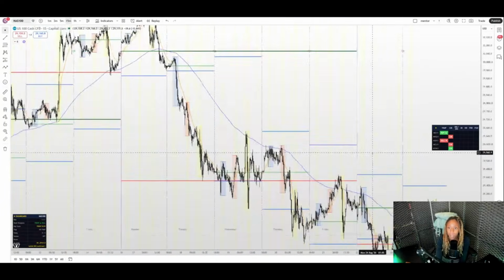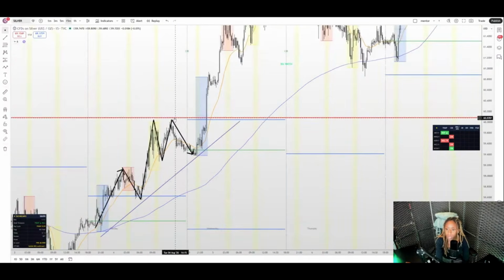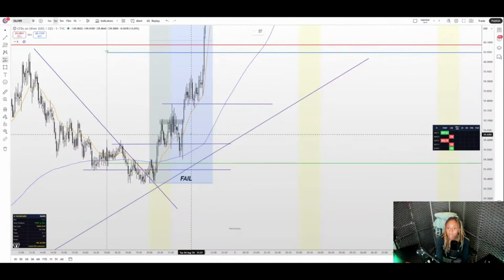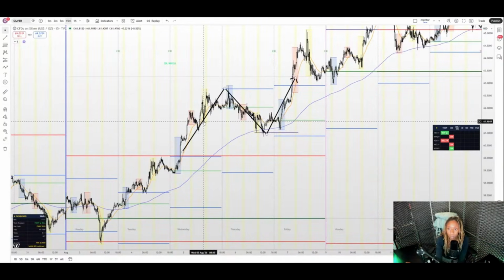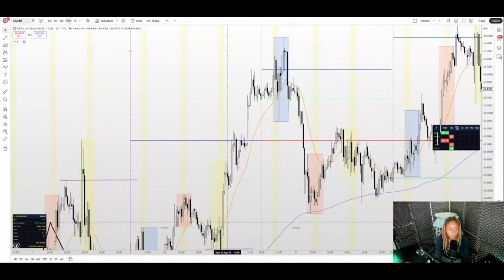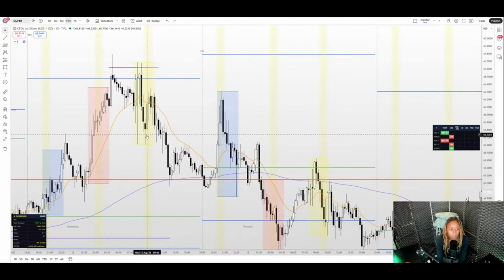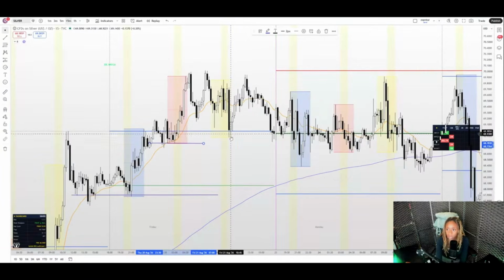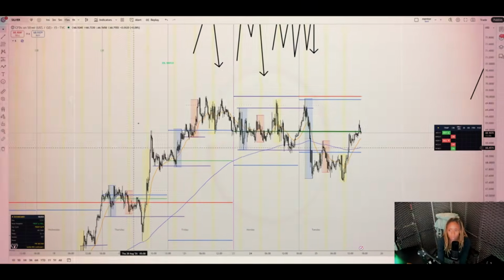How the Stacey Burke Strategy Helped Me Master My Trading Edge